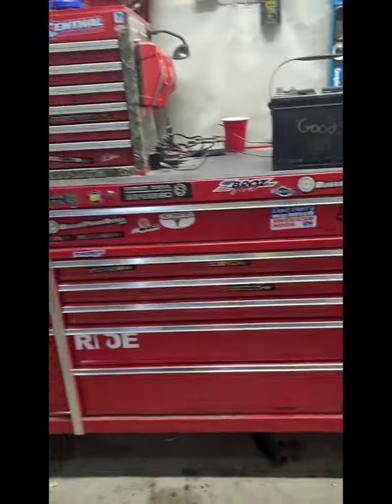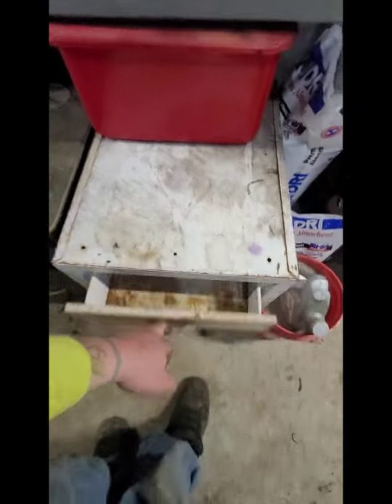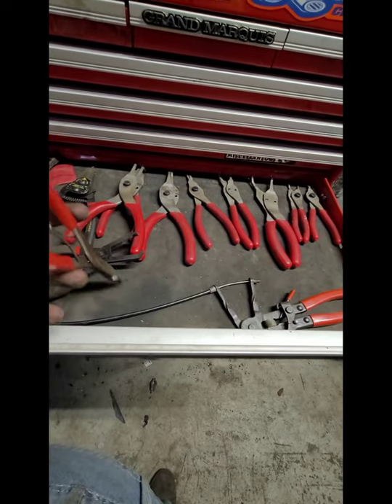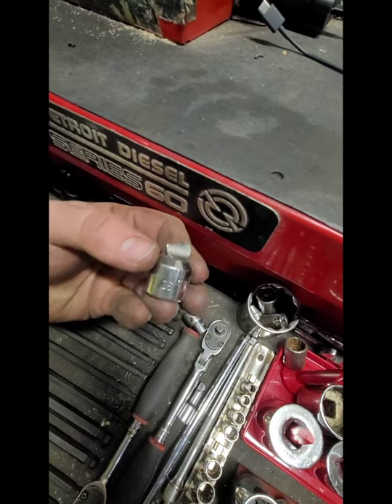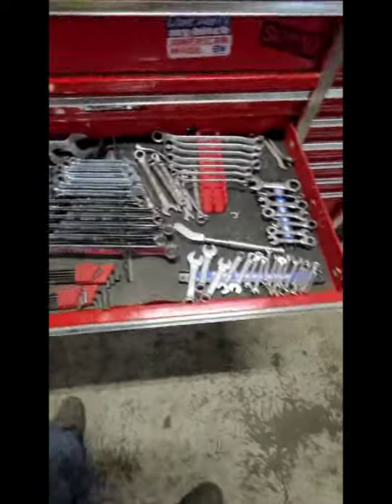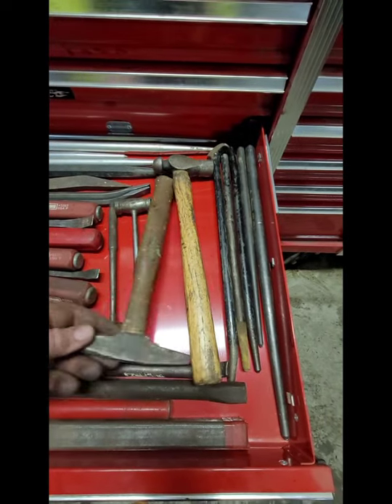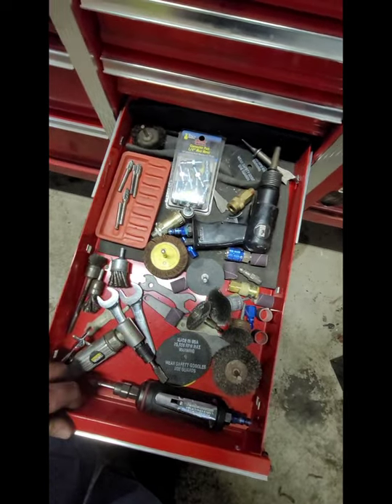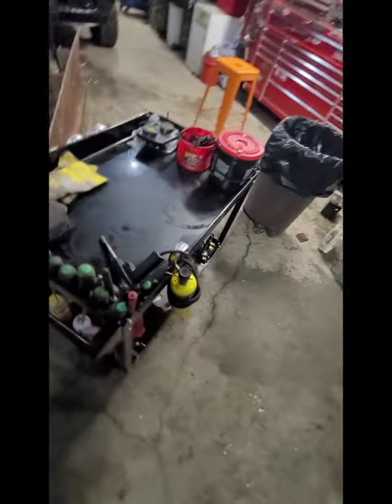Home shop toolbox tour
Just a blue collar worker working in my shop, enjoy